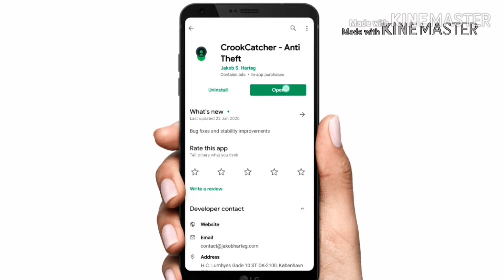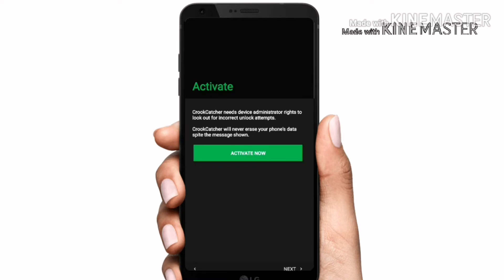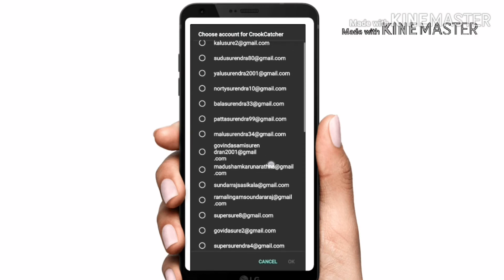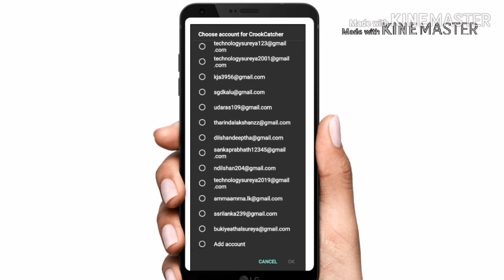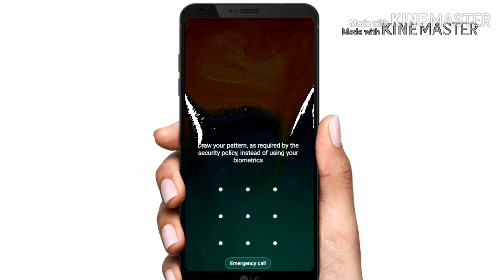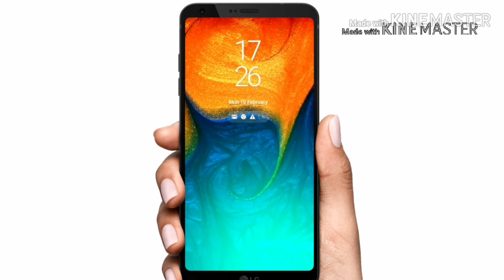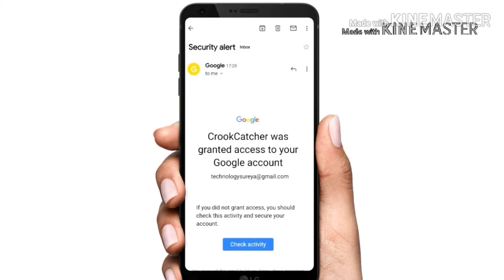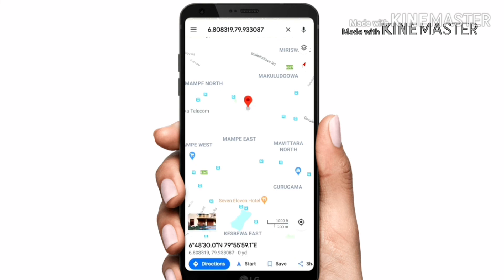Super selfi camera secret striks new 2020-sinhala/technology sureya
❤️ Thank you for watch this video  😍

✌️ Hello Guys, So this video from our Technology Sureya youtube channel will talk about the many essential apps, set up, free offers, E money site / app that are important to everyone.  If you like our videos, definitely like the videos, and if you have any questions, you should definitely post a commnet.  Then they will find out about this.  So, join our whatsapp group so you can get information about this video or any other issues.  Then my friends all win.

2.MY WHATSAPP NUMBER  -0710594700